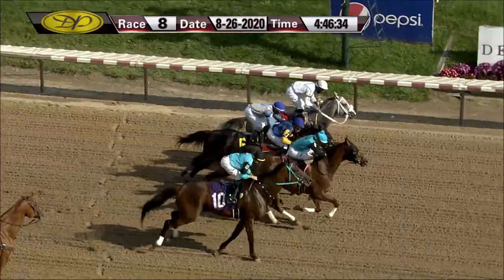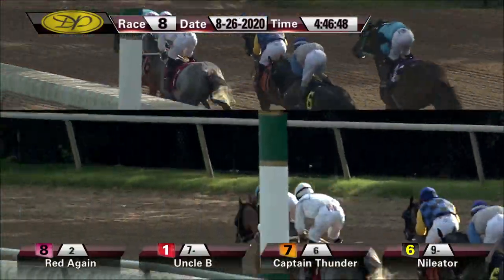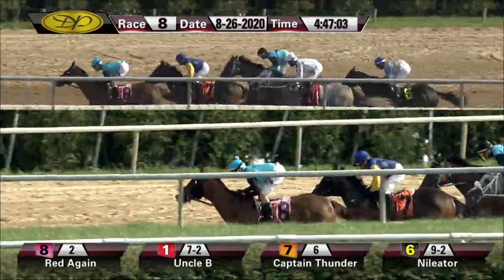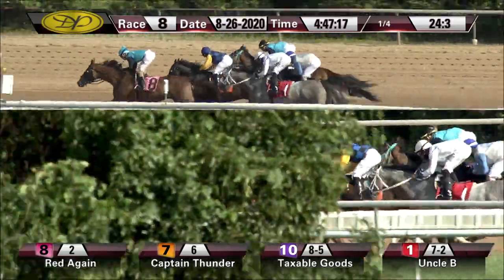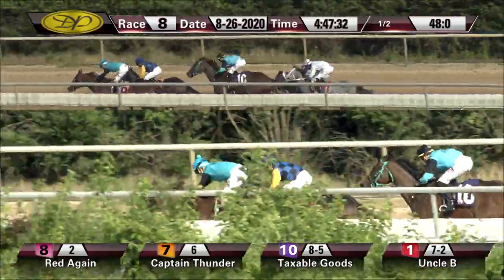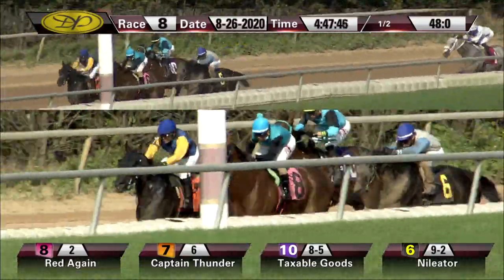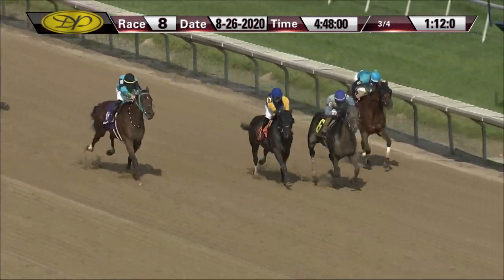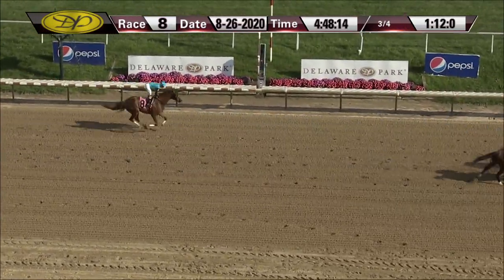RACE 8 MASTER 2020 08 26